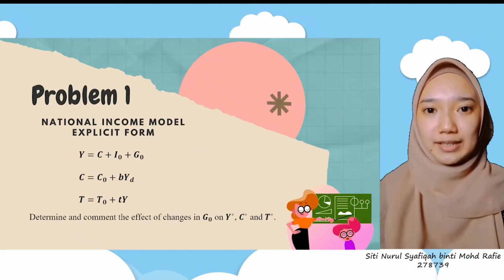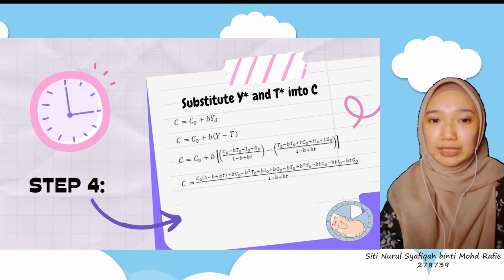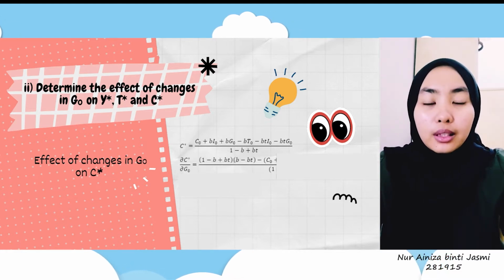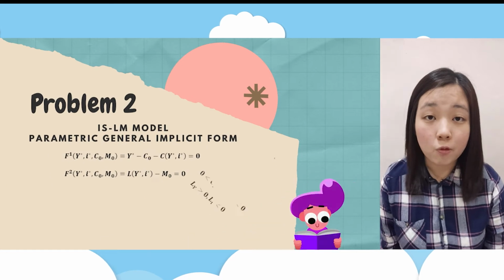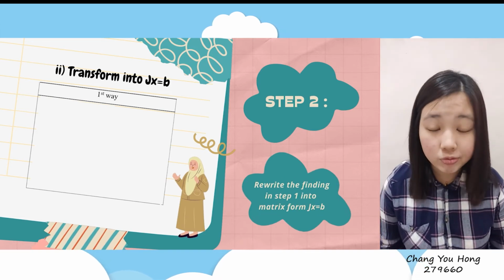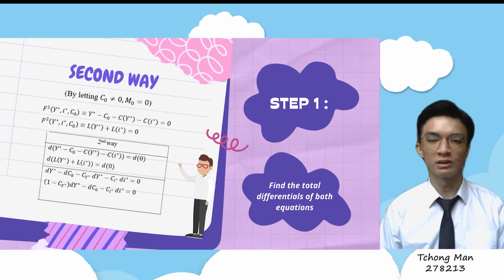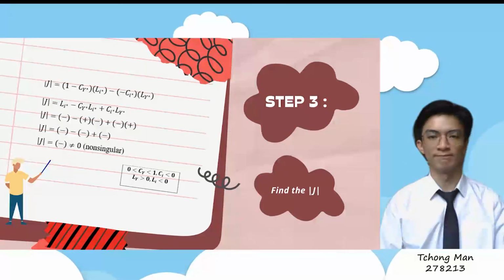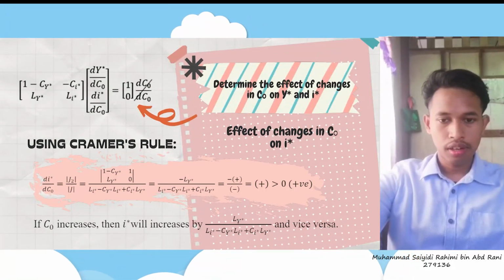BEEQ2013 Mathematical Economics (GROUP D): Assignment 3 - D5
COURSE: BEEQ2013 MATHEMATICAL ECONOMICS
TASK: ASSIGNMENT 3
QUESTION: 1 AND 3(i)
D5 MEMBER:
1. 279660 CHANG YOU HONG
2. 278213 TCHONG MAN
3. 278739 SITI NURUL SYAFIQAH BINTI MOHD RAFIE
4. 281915 NUR AINIZA BINTI JASMI
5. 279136 MUHAMMAD SAIYIDI RAHIMI BIN ABD RANI